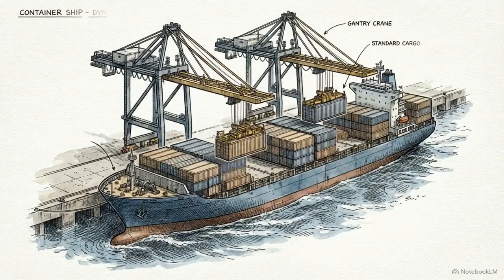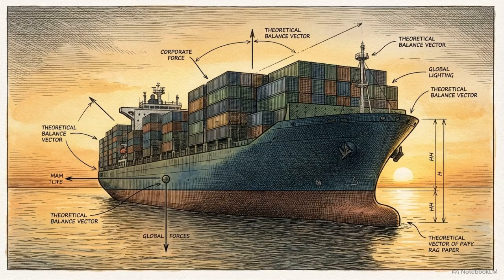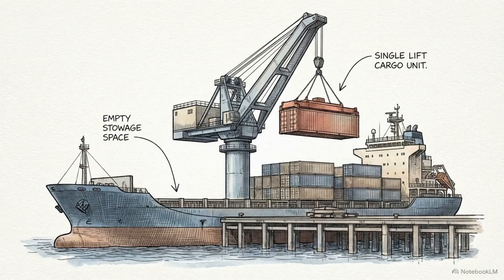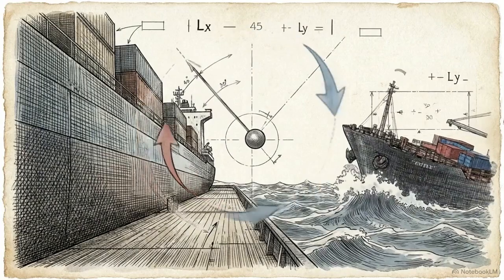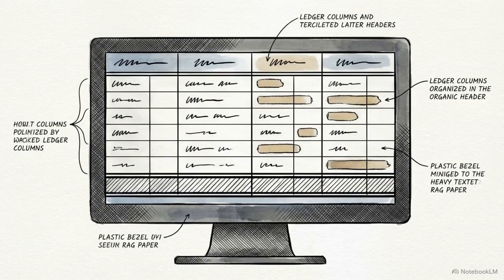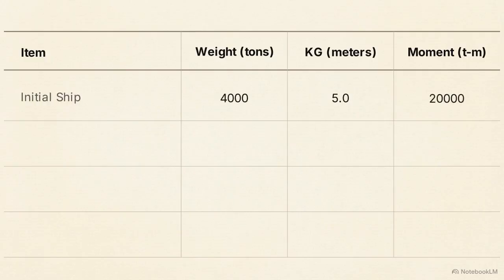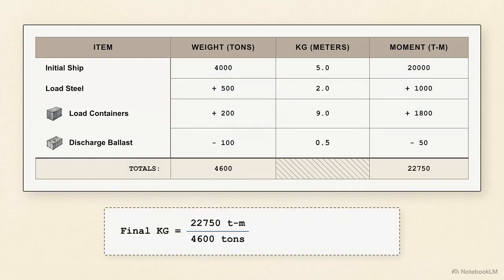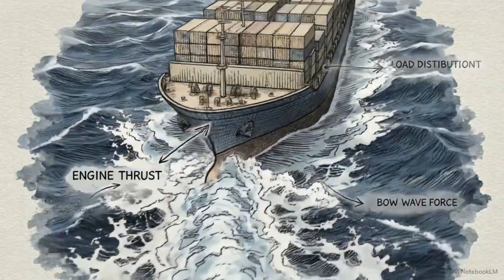Calculating Final KG From Centroids to the Accountant s Method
Final KG